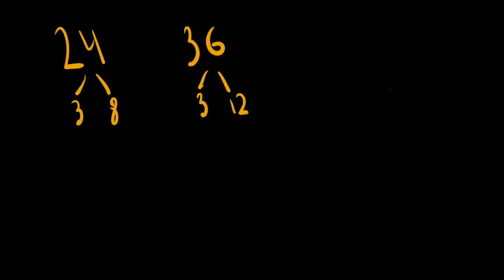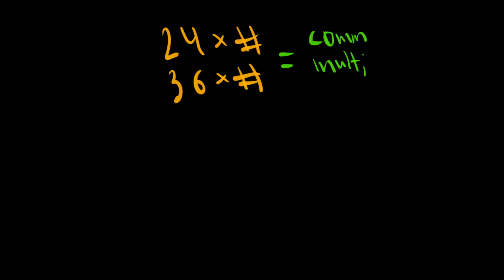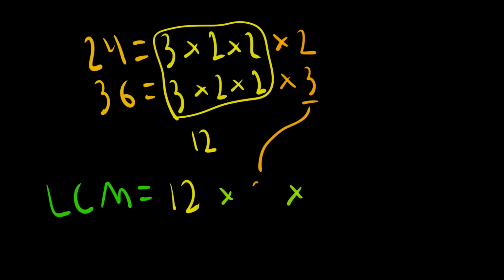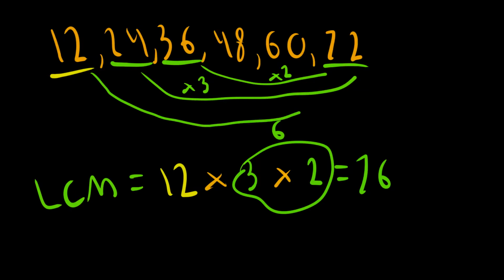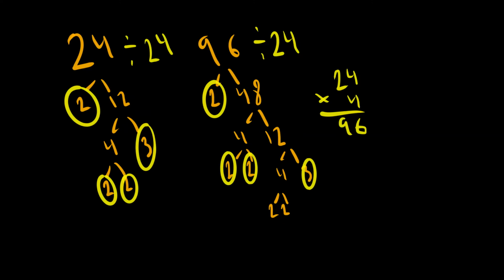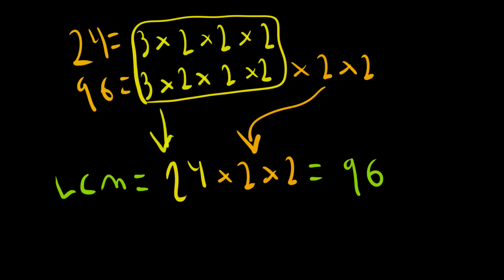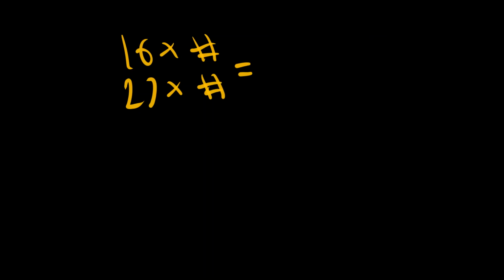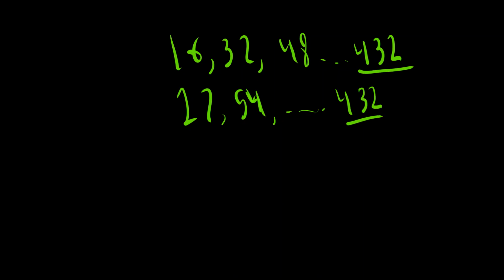Greatest Common Factor vs Least Common Multiple part 2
To find the GCF and LCM of the numbers we are trying to compare, it is important to understand the factor tree.

The factor tree allows us to visualize the possible factors of our number and find which factors our numbers share in common.

We need to multiply all the numbers' common factors to obtain the GCF.

To find the LCM, we take the GCF of our numbers and multiply them with the remaining factors that were not grouped in with the common factors our numbers share.

This strategy works because the GCF is a factor of our numbers and the remaining factors multiply the GCF to reach the common multiple.